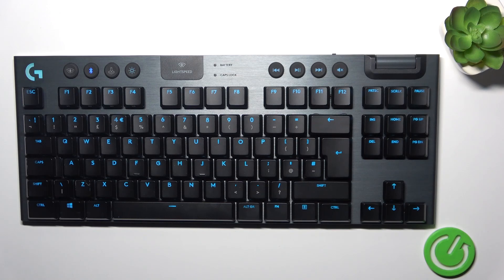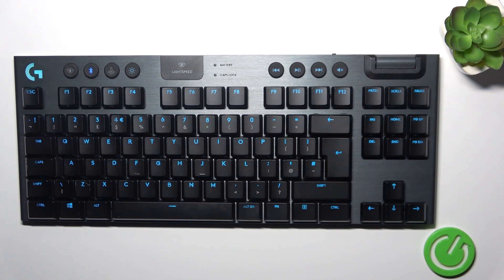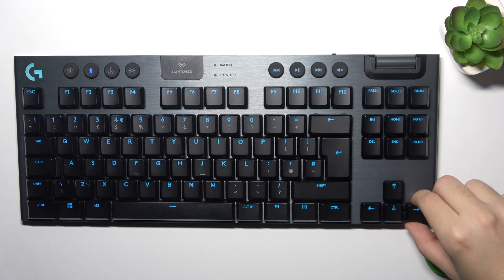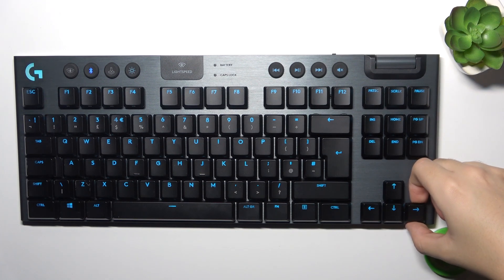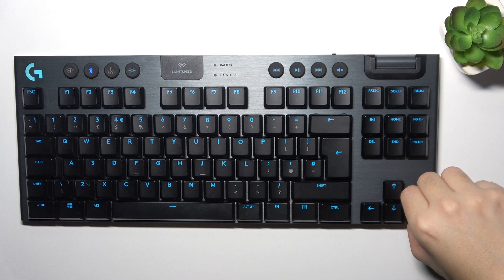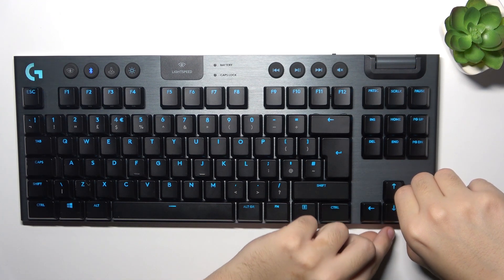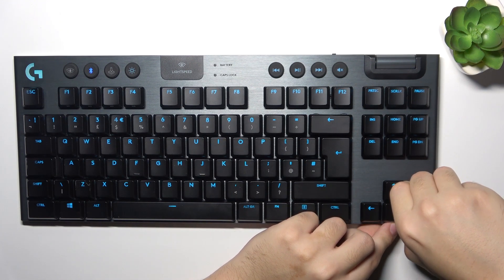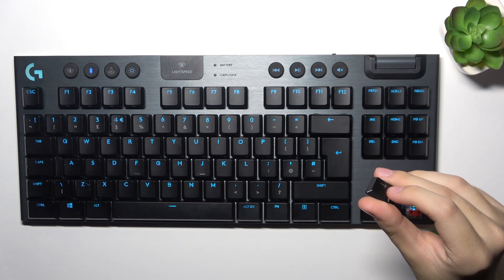How to Remove a Key on Logitech G915 TKL | Customize Your Keyboard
In this tutorial, we’ll show you how to remove a key on your Logitech G915 TKL keyboard to customize or clean your device. Whether you need to replace a keycap or clean under the keys, this step-by-step guide will help you safely remove the keys without causing any damage.

How to remove a key on Logitech G915 TKL?
How to clean or replace a key on Logitech G915 TKL?
How to safely remove keycaps on Logitech G915 TKL?